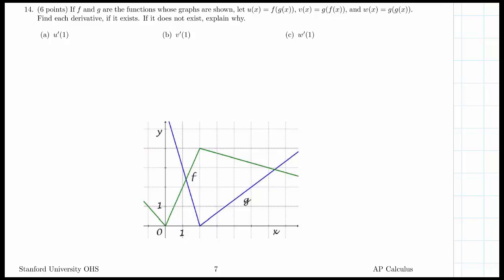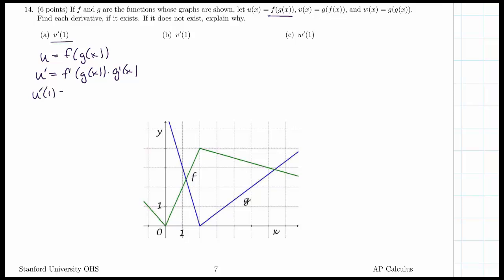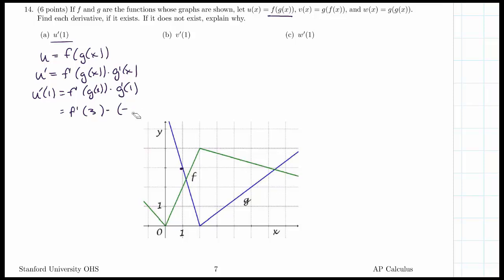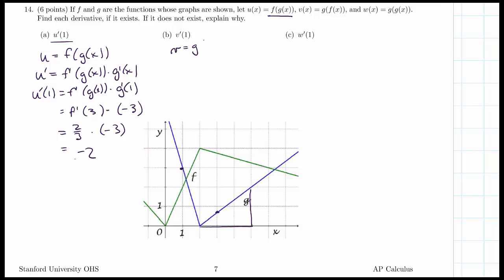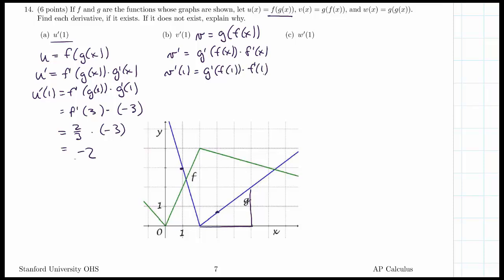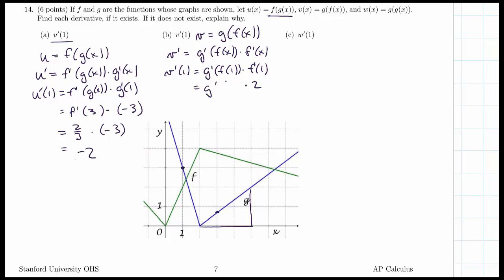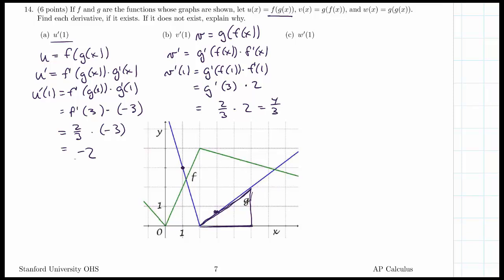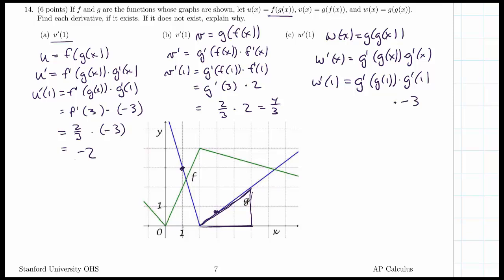suohs 04 14